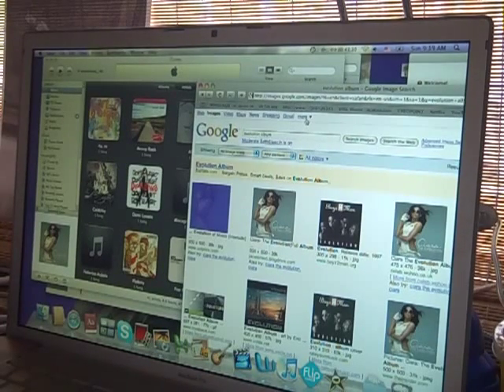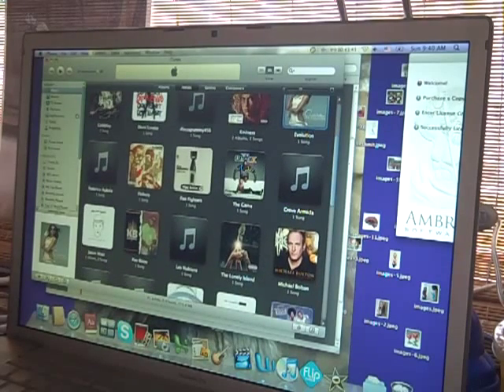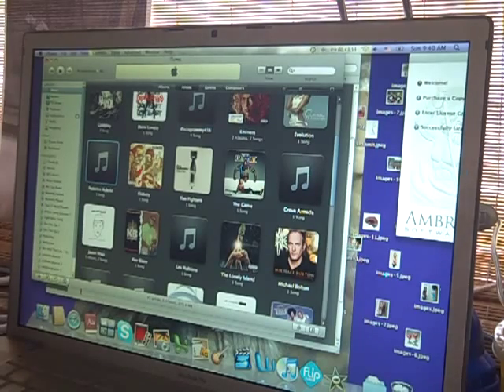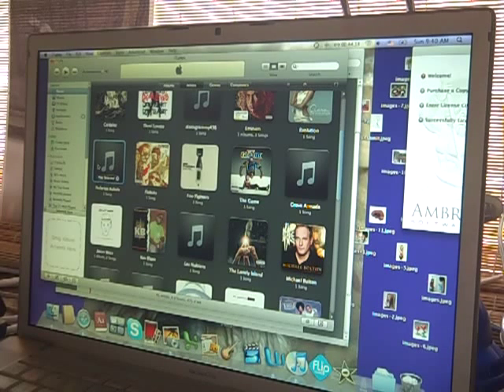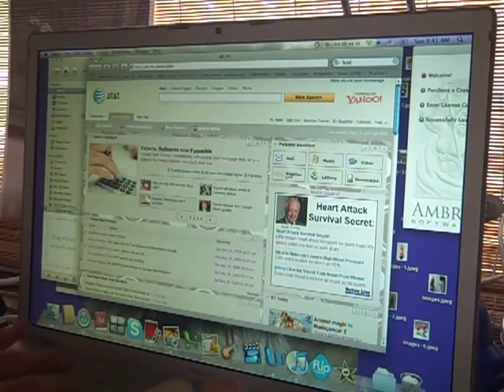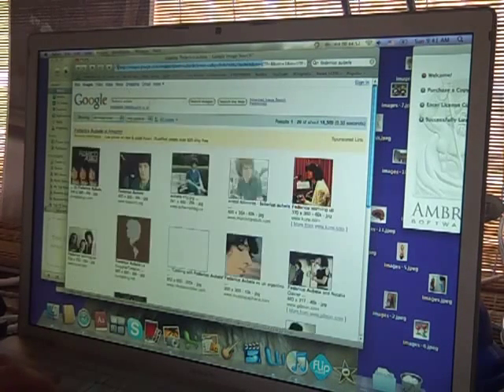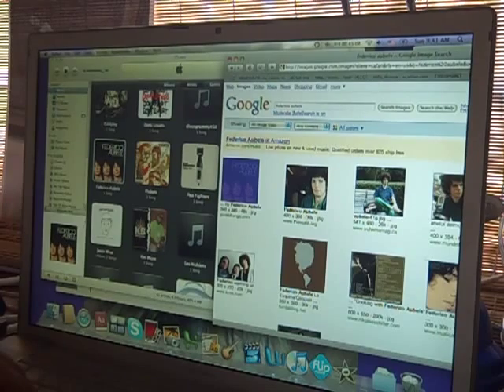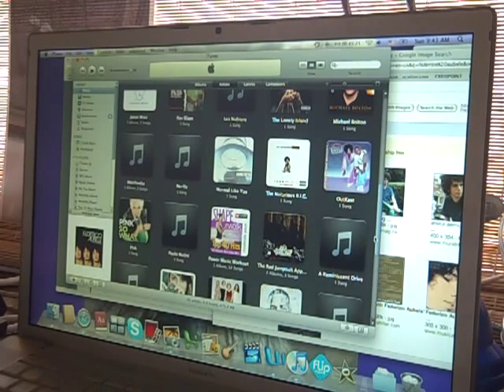how to put photos on itunes albums